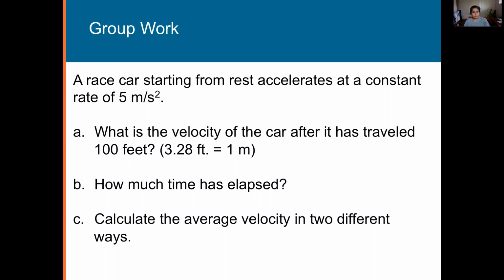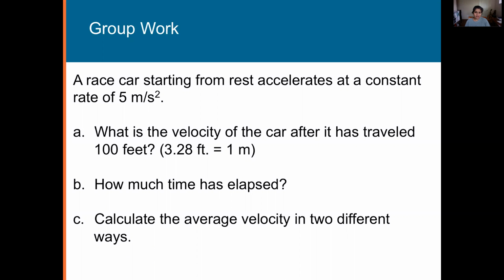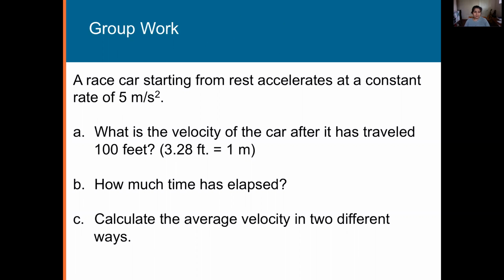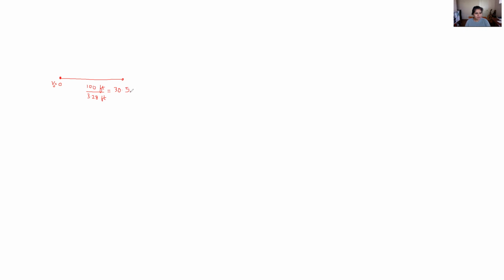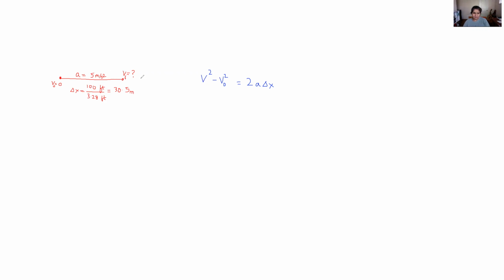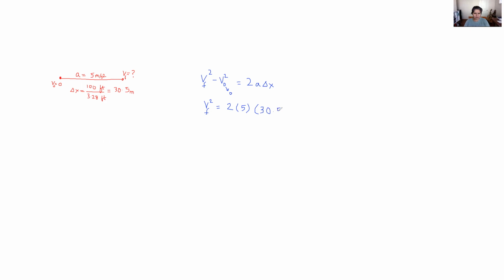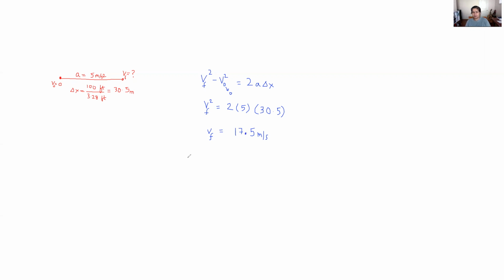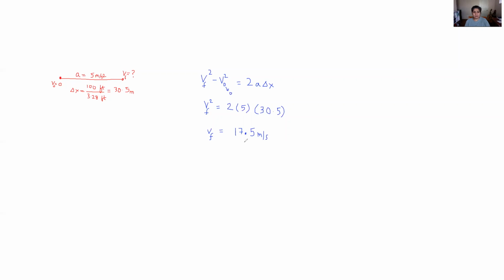2 5b GW1a